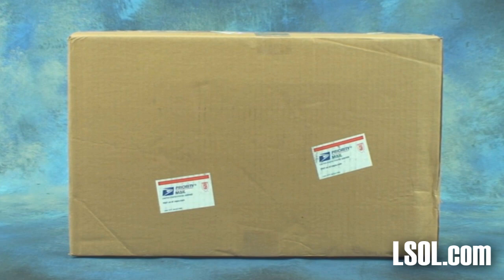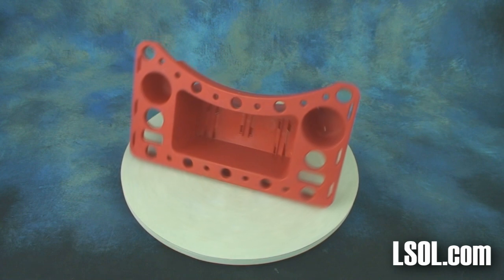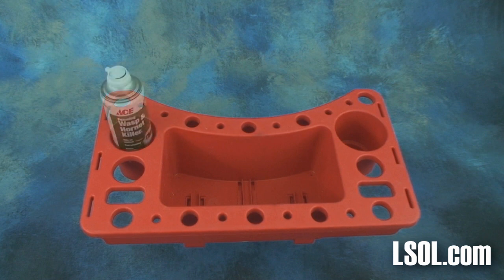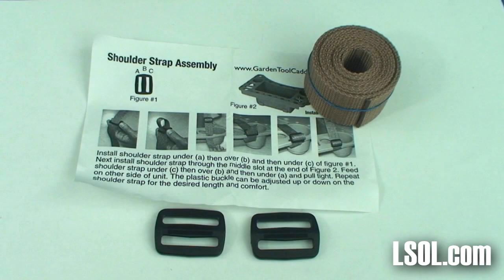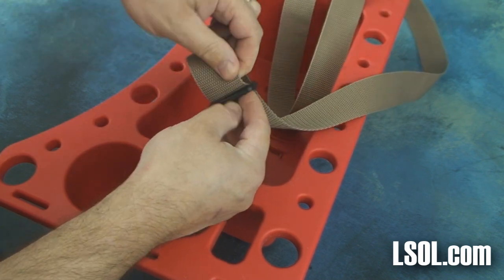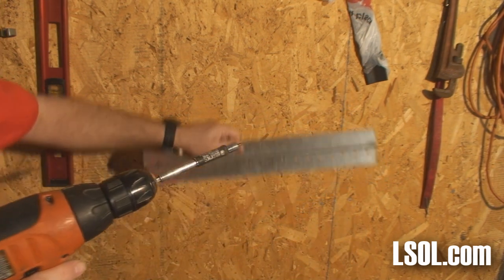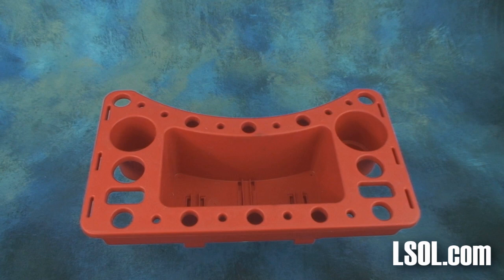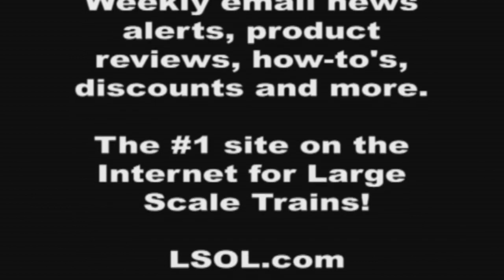Garden Trains Product Review: Garden and Tool Caddy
Come check out this video review of the Garden / Tool Caddy. It is a great way to get your tools from your garage to your garden.  You can attach it to a trash can, wheelbarrow, garden carts and yard waste bins.  See how easy it is to use with the optional shoulder strap or the optional wall mount.  This is great for anyone with or without a Garden Train!